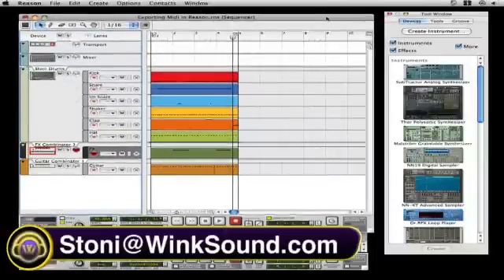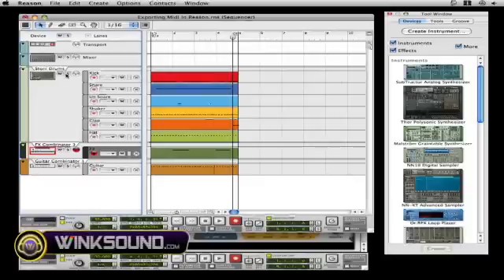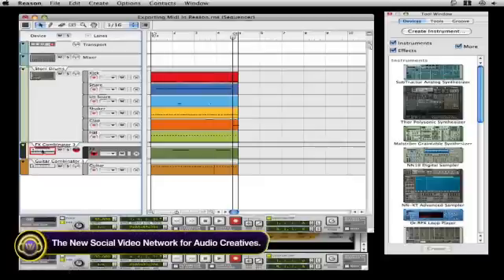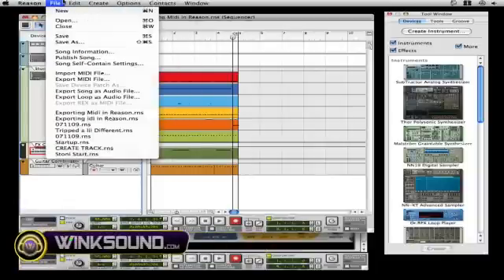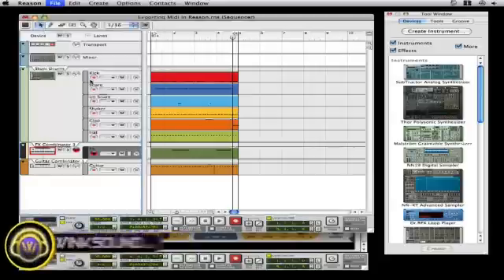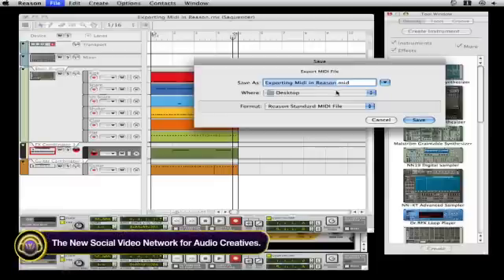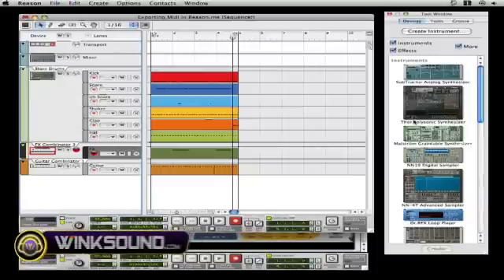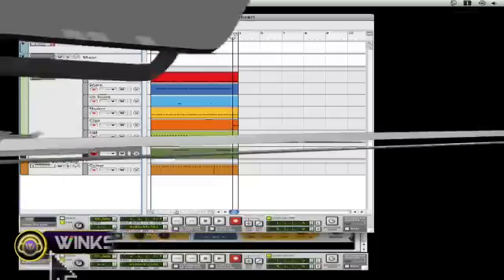Propellerhead Reason: Exporting MIDI | WinkSound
In this tutorial you will learn how to export MIDI files from Reason 4.